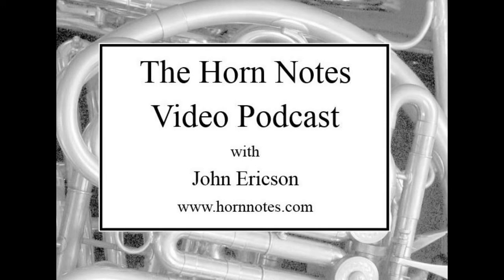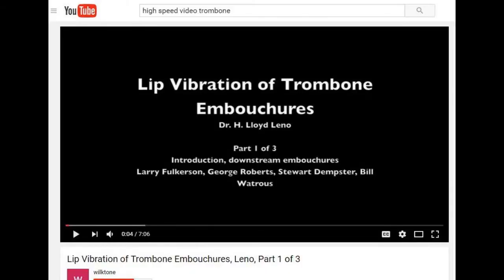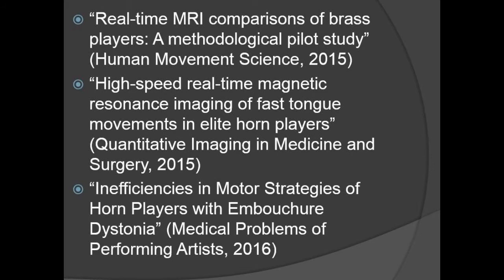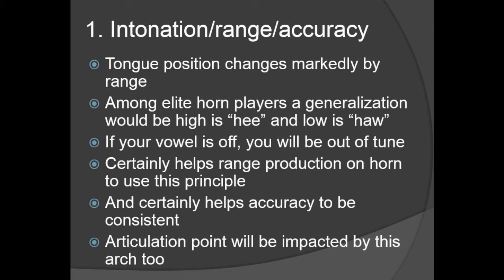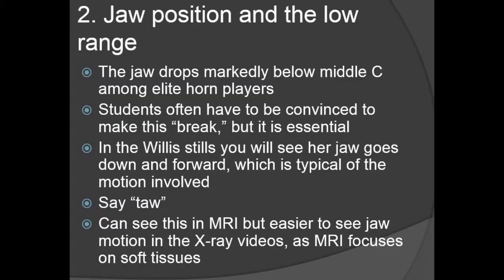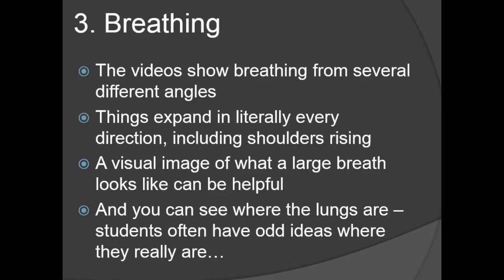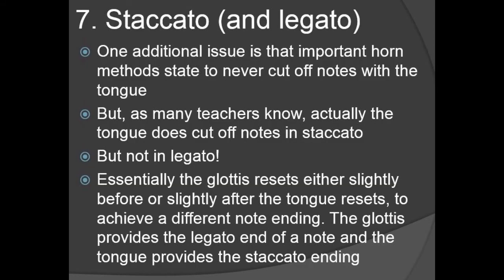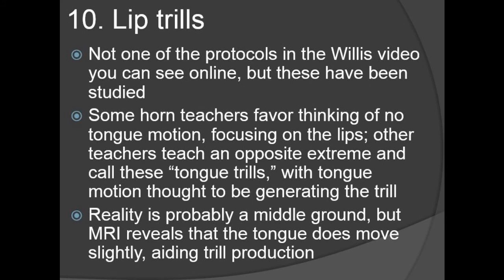Horn Notes Podcast 24: Ten insights from the MRI horn studies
In this episode John looks at topics from most recent conference presentation, given at the 2017 Southwest Horn Conference, titled “Ten Insights you can apply to your playing from the MRI Horn Studies.”